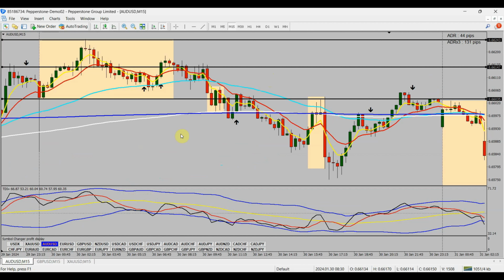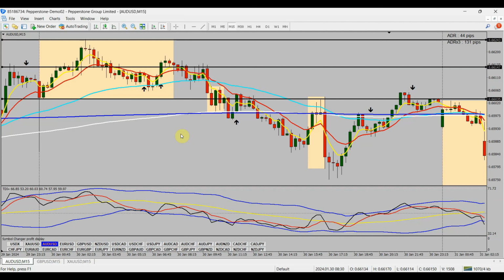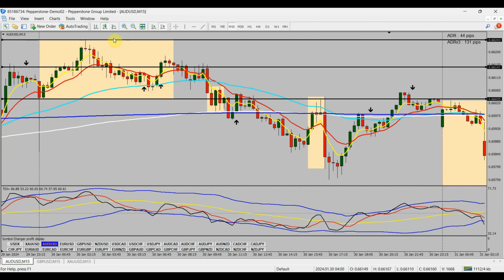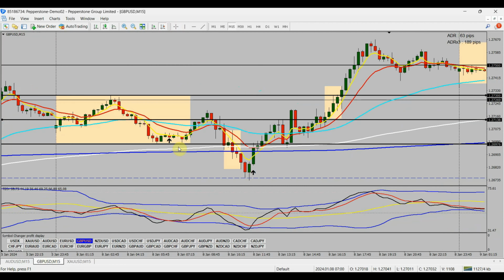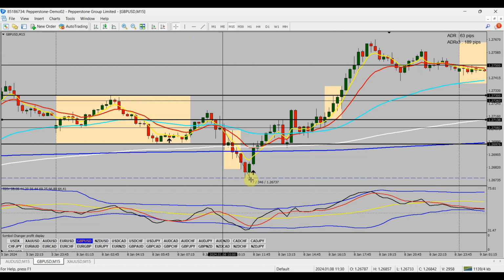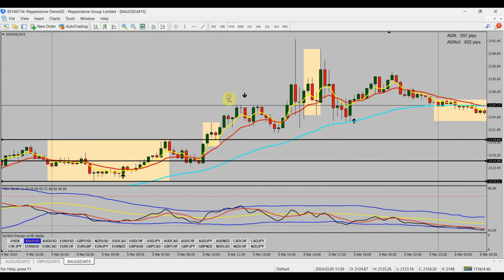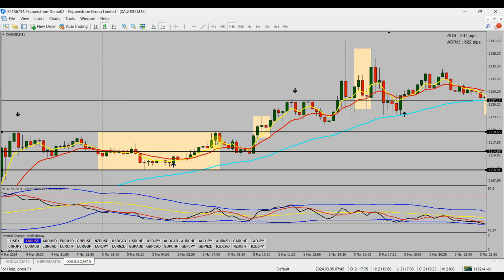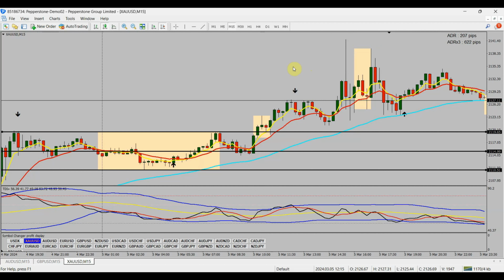2024 20. Type 3 Patterns